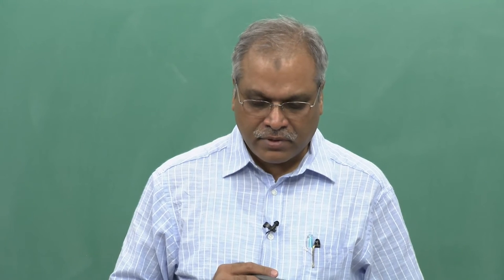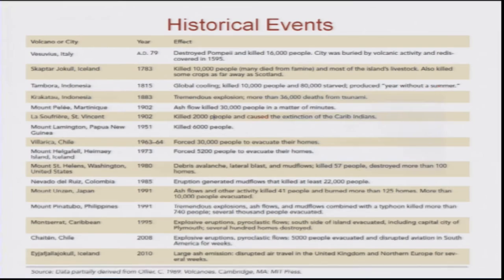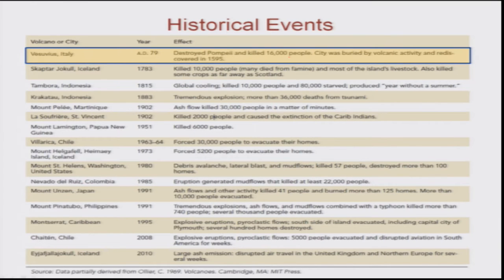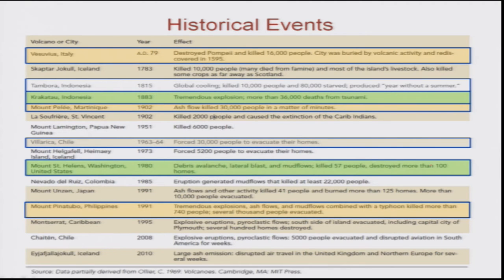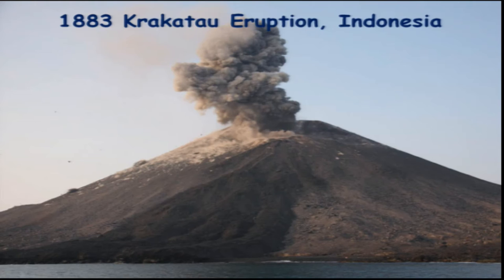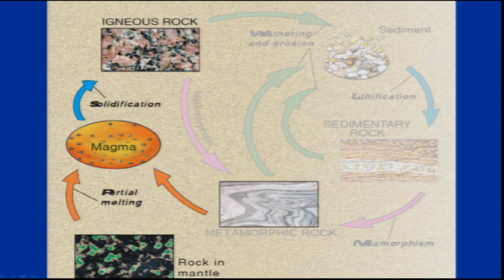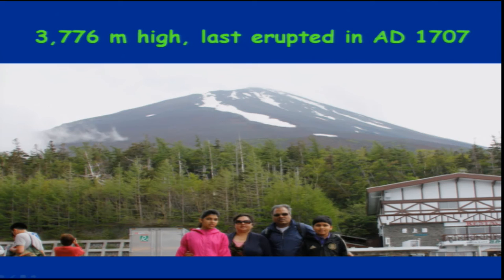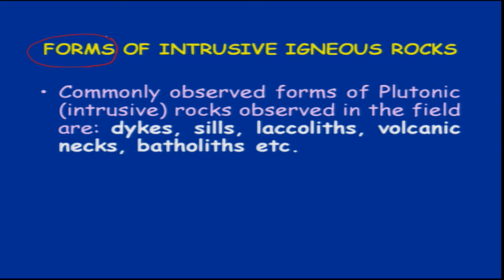Rock-types and their Properties (Part-2)